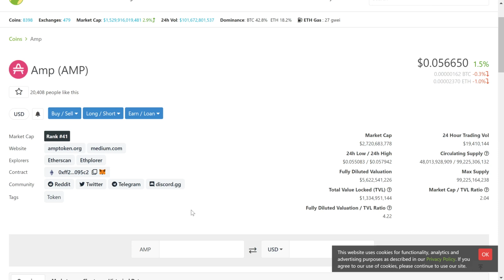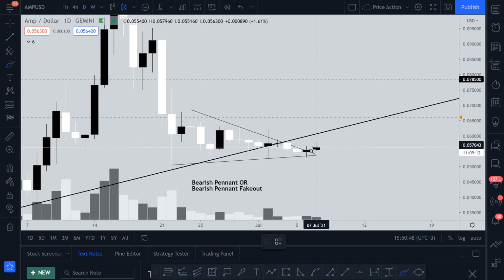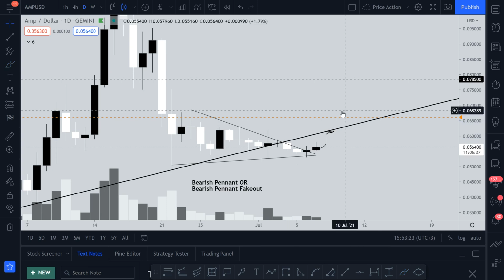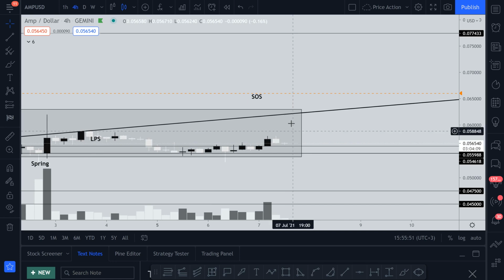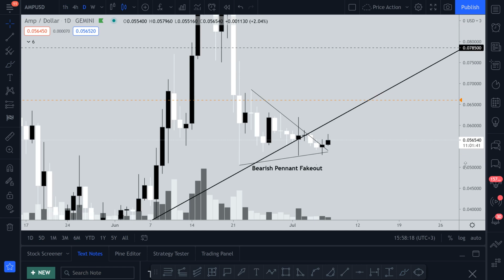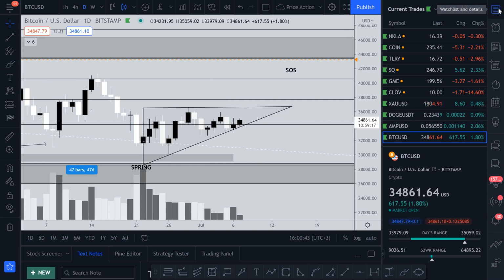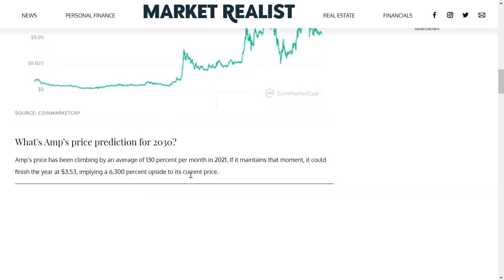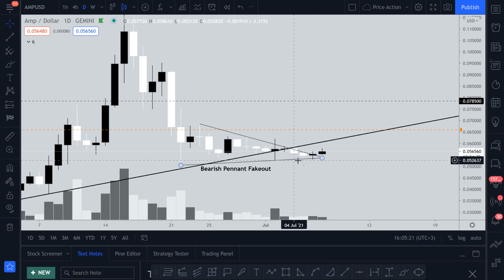AMP Daily Analysis #24 (AMP Technicals, July 7th, 2021)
ALL ABOUT AMP

My channel, AMP Daily Analysis (AMP Technicals), is a channel that gives viewers a daily breakdown of how AMP is doing on the charts, from a non-biases technical perspective.

The expressed opinions in the video are of the speakers, not directions. You can lose all your money in the cryptocurrency market, so be sure to do your own research and due diligence before investing.**